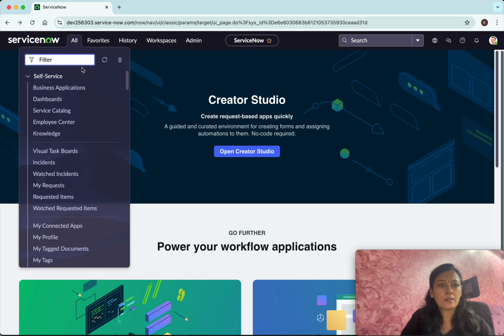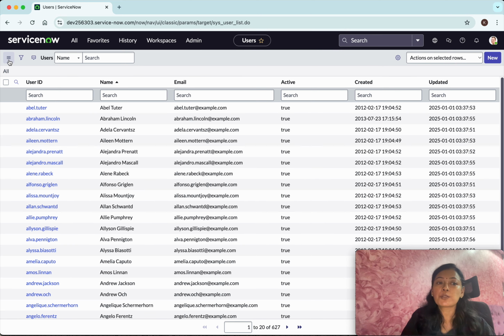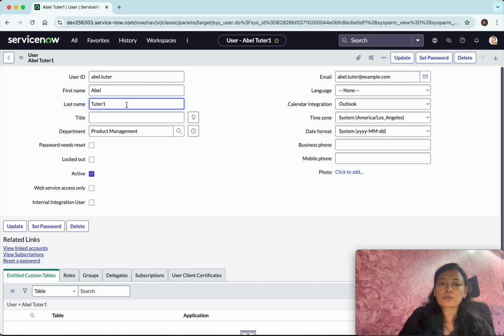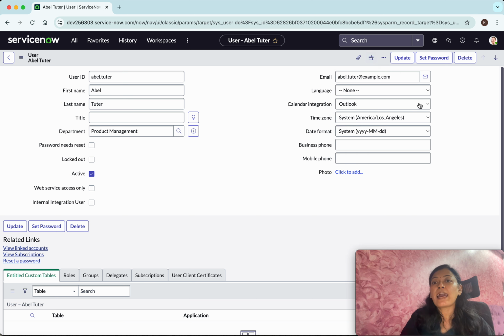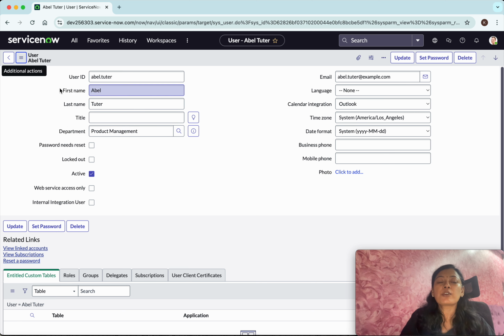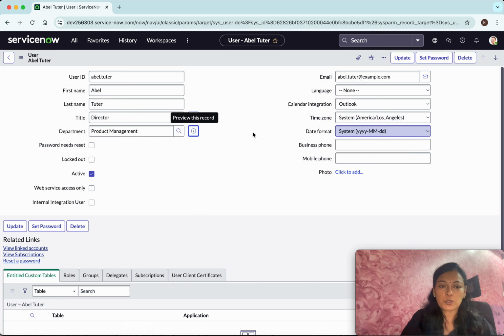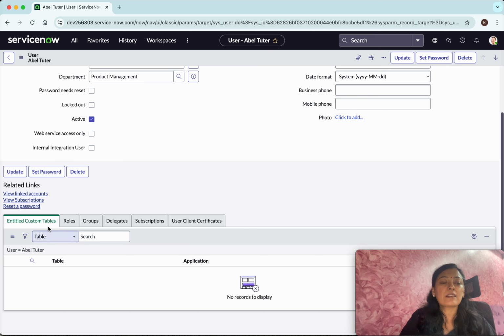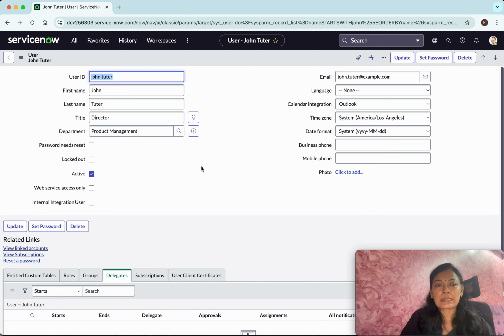ServiceNow: Forms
In this video, we will review Forms in ServiceNow